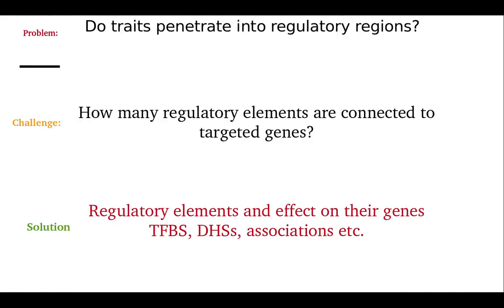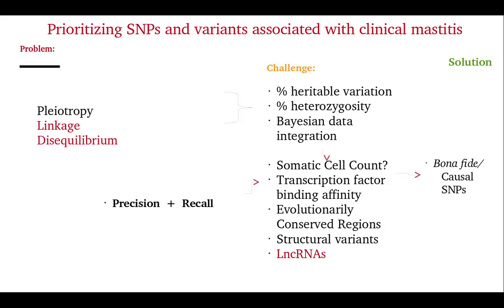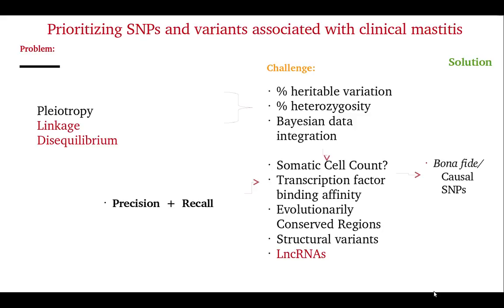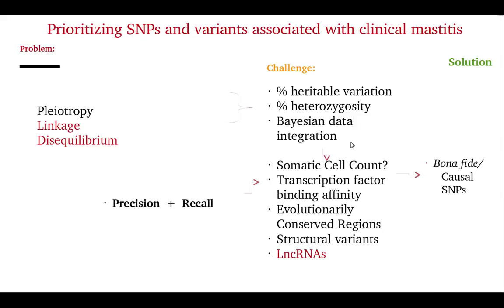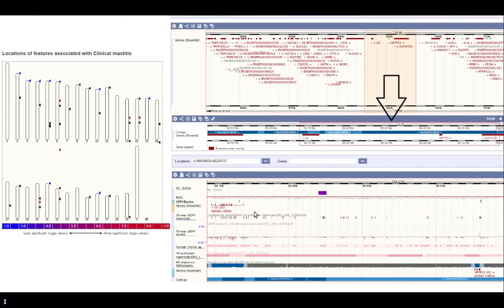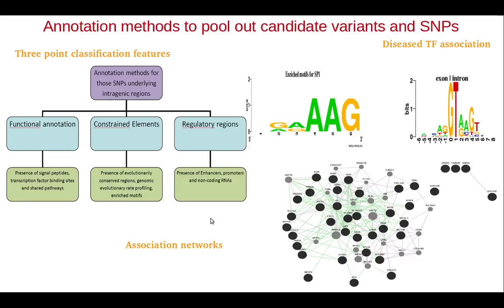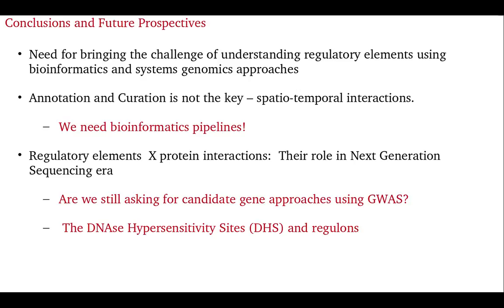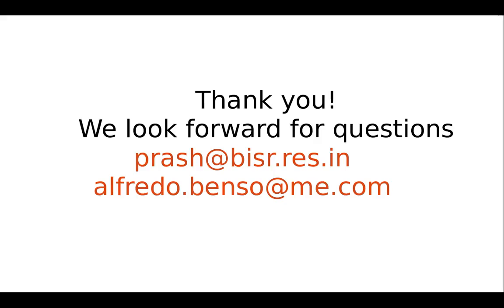Prash_ Alfredo_Dove_3